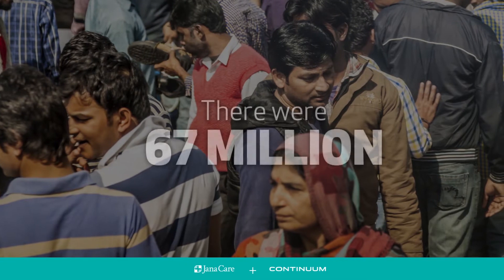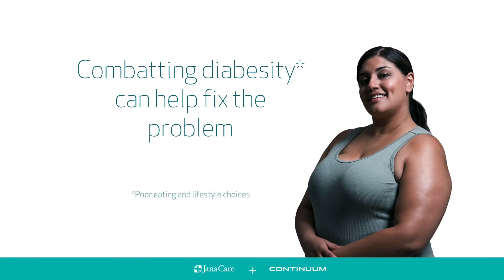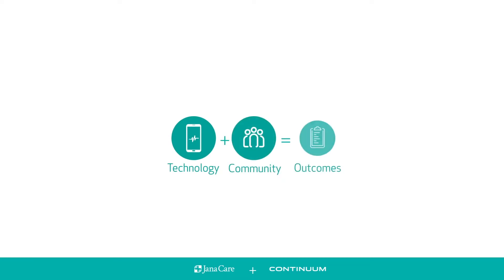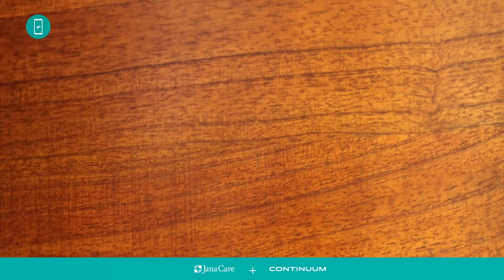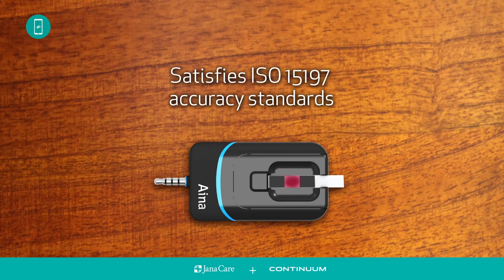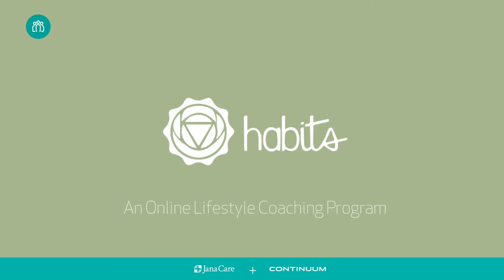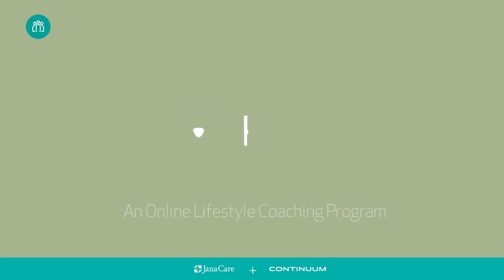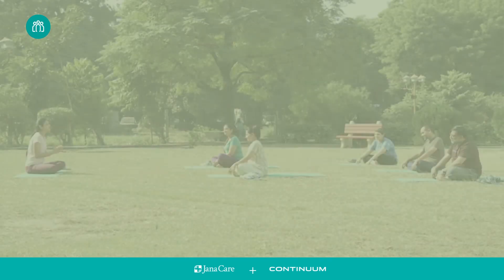Jana Care and Continuum Partner to Combat Diabetes in India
India-based startup Jana Care partnered with Continuum to design the Aina device, a blood glucometer that plugs into the headphone jack of a smartphone to provide quick access to blood glucose reports.